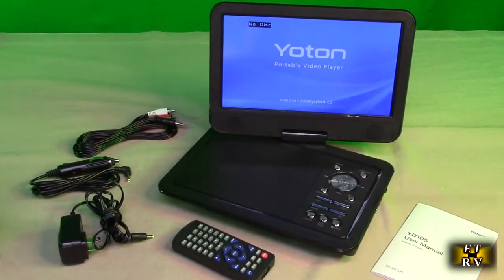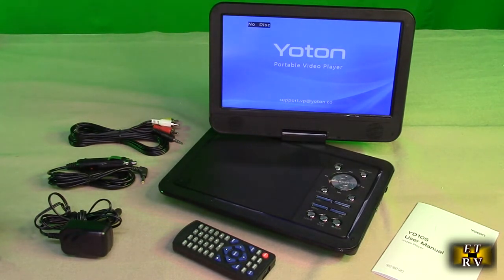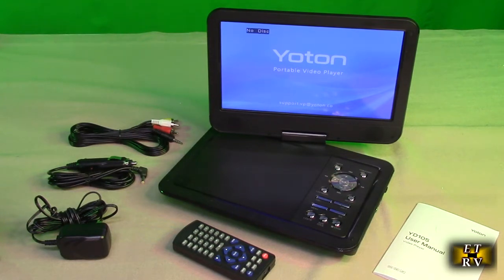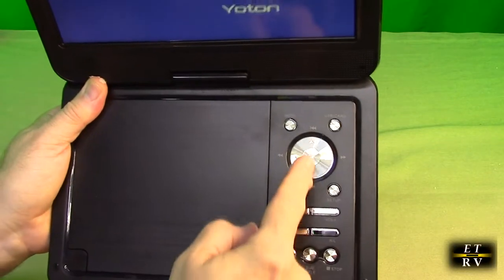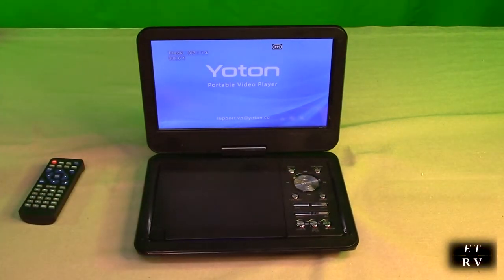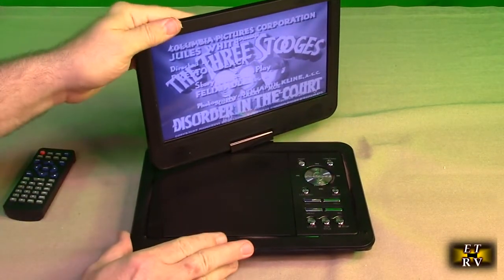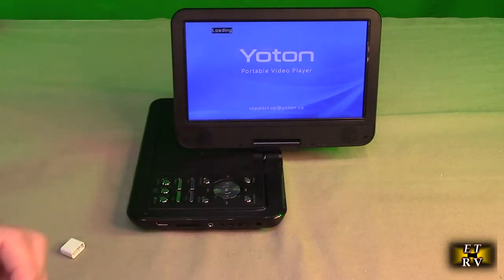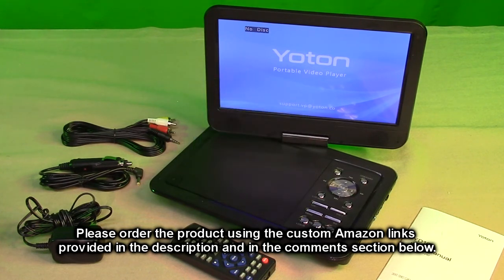REVIEW YOTON Rechargeable Portable DVD Player with 10.5" HD Swivel Screen, AC/ DC Car Adapter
ORDER YOTON Rechargeable Portable DVD Player with 10.5" HD Swivel Screen, AC/ DC Car Adapter

 This unit supports video files with a resolution of 720x480 and image files with a resolution of 2650x1440.

        Model: YD105
        Angle of rotation: 90 ° to the right, 180 ° to the left
        Working time: 4-6 hours
        Product dimensions: 26 x 19 x 4 cm
        Product weight: 1 kg

can be used for 4-6 hours after being fully charged.

        💐【Practical & Convenient】With its clear and smooth picture quality, the YOTON portable DVD player can provide a practical viewing and learning tool for your children. Helpful videos can be watched repeatedly, it is easy to carry and the picture does not hurt your eyes, making your quality of life a level higher.

        🌱【Swivel Screen】The YOTON portable DVD player has a resolution of 1024 x 600 and the eye protection screen can be flipped 180° and rotated 270°, so you can switch the angle at will to get a perfect viewing angle according to your needs.

        💐【Widely Compatible】The portable DVD player supports USB and SD cards ( up to 32 Gb) and is compatible with the following formats: DVD, SVCD, VCD, CD, CD-R/RW, JPEG, DVD, DVD, WMA, MPG, MP3, DIVX, VOB, AVI, etc (RM/RMVB is optional), making it widely compatible and easy to watch.
        💐【Region Free】The portable DVD player is multi-lingual, so you can use it whenever you travel, it recognizes the local language and plays local videos and movies well, so multi-lingual playback is smooth and unobstructed.